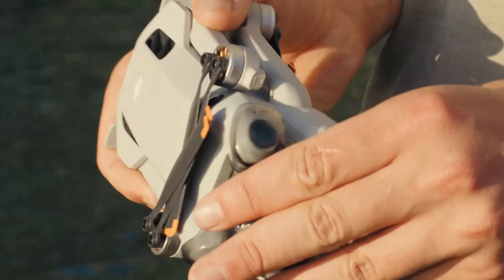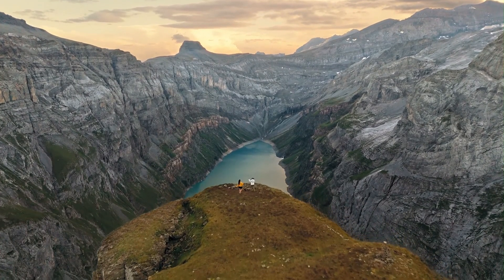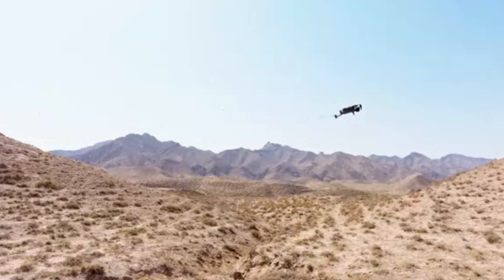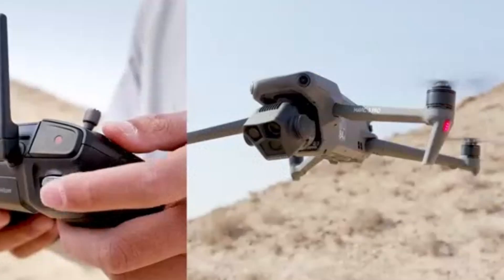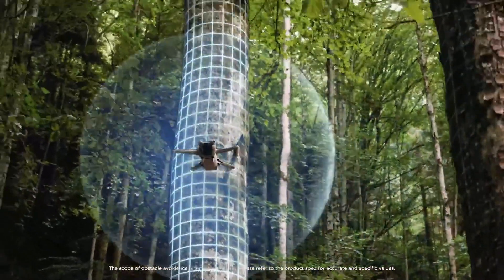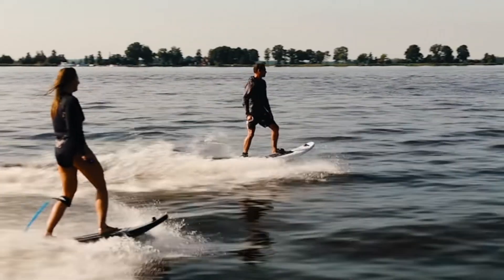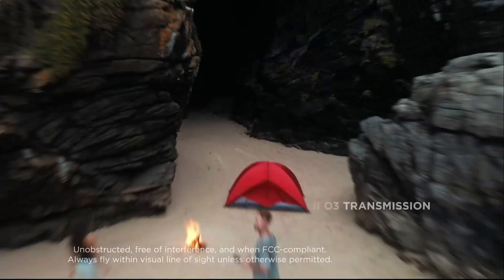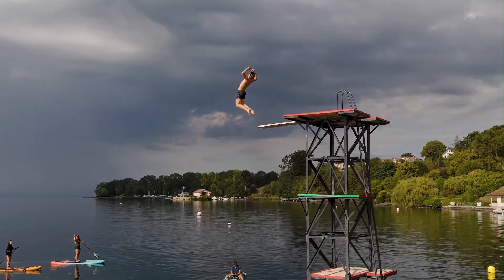DJI Mini 5 Pro – Official Specs LEAKED! Biggest Upgrade Yet?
The DJI Mini 5 Pro is rumored to be the next game-changing compact drone, featuring advanced camera capabilities, improved flight time, and cutting-edge AI-assisted features. Expected to weigh under 250g, this drone could bring significant upgrades in low-light performance, 4K video stabilization, and enhanced obstacle avoidance, making it ideal for both beginners and professionals.

Leaks suggest the Mini 5 Pro may introduce a larger image sensor, extended battery life, and enhanced connectivity options for a seamless flying experience. With an expected release in 2025, drone enthusiasts are eagerly awaiting DJI’s official announcement. Will it redefine the mini drone market once again?